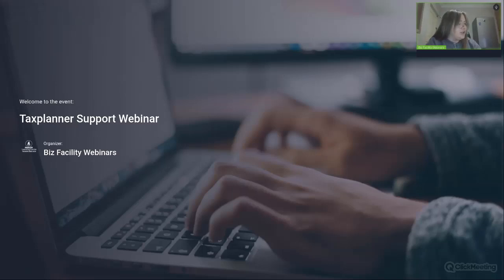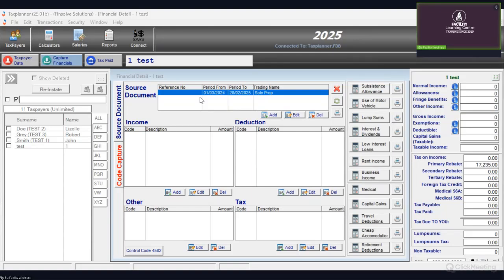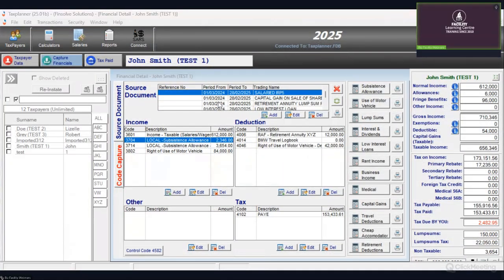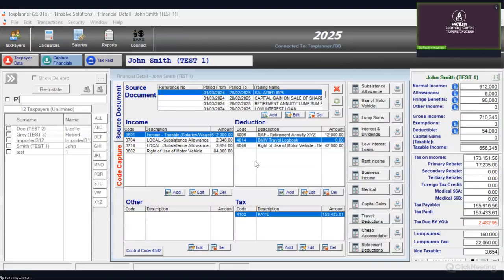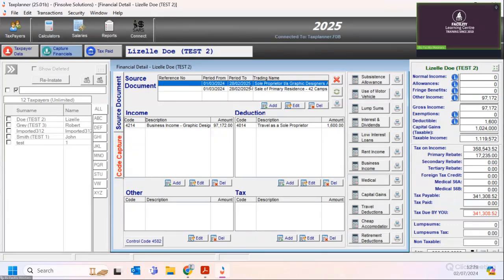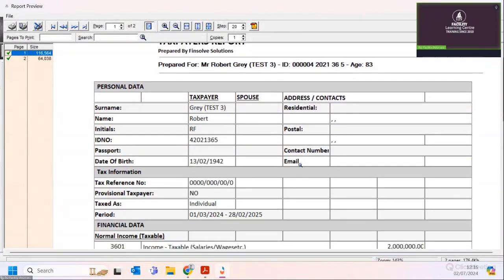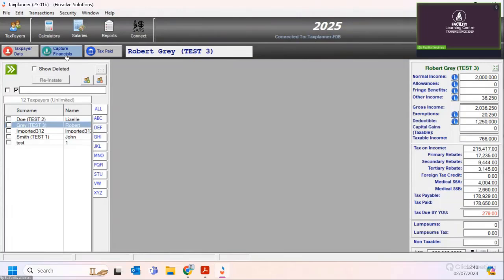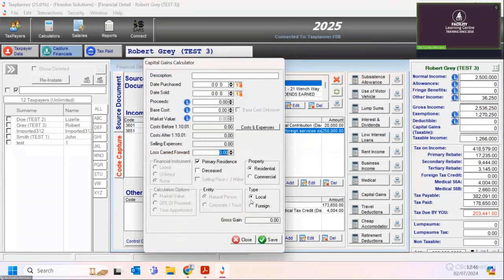Taxplanner Support 2024 - An Overview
In assisting our valued TAXPLANNER users as well as interested parties with the new LOOK & FEEL of our new 2020 TAXPLANNER software, we will be presenting a practical session whereby the following functions on our new software will be explained step by step:

Functionality Overview
Importing of client information
Adding, Editing and Deleting a taxpayer
Capturing income
Working with calculators
Retirement Fund Contributions
Medical Aid Contributions
Interest and Dividend Calculation
Rental Income
Use of Motor Vehicle (Company Car)
Travel Allowance
Cheap Accommodation
Capital Gains
Business Income
Lump Sums